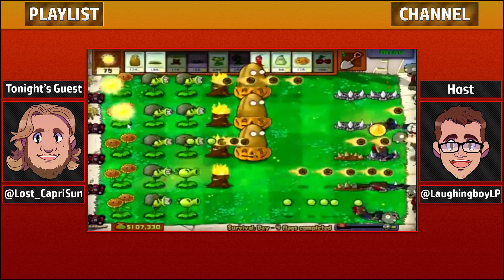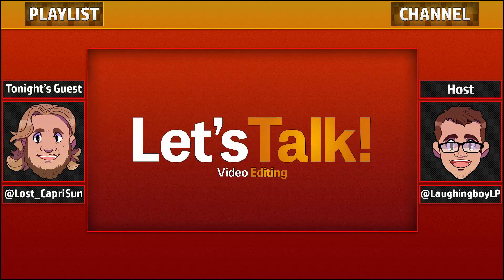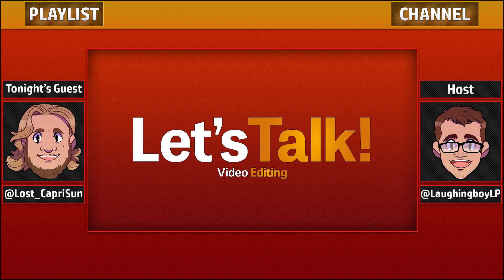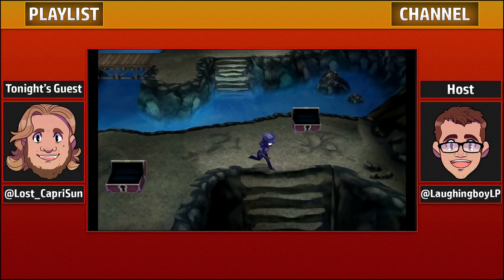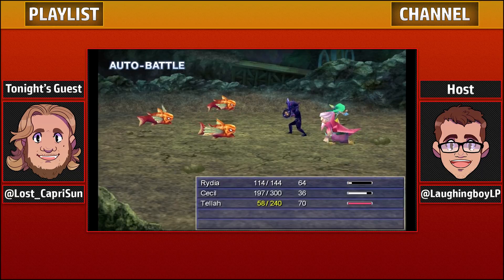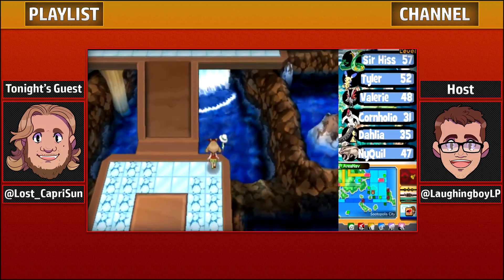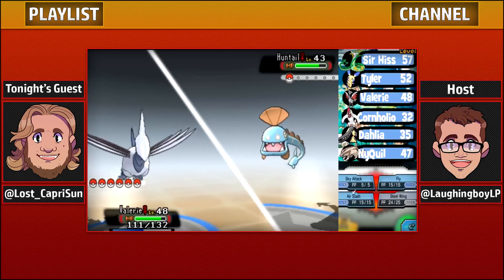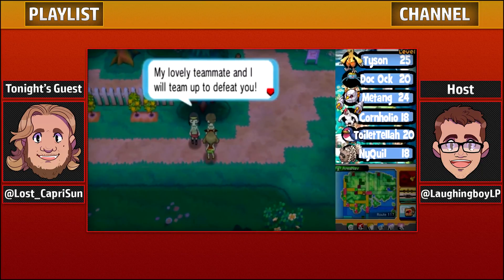Let's Talk with NintendoCapriSun: Part 8: Well, That's the Weird Thing...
Things we discuss on this episode:
- Editing Video Content
- Exporting Videos
- Uploading to YouTube

Go here to find GIF sources for your Pokemon videos!